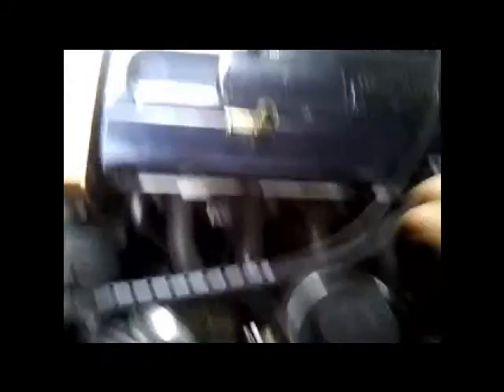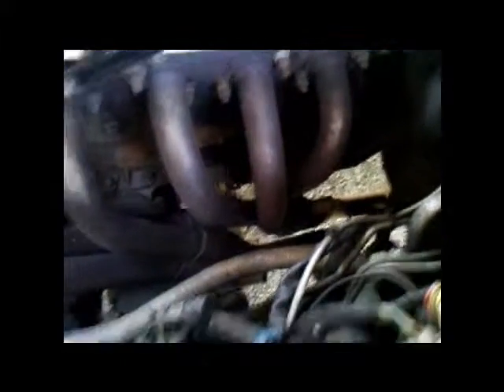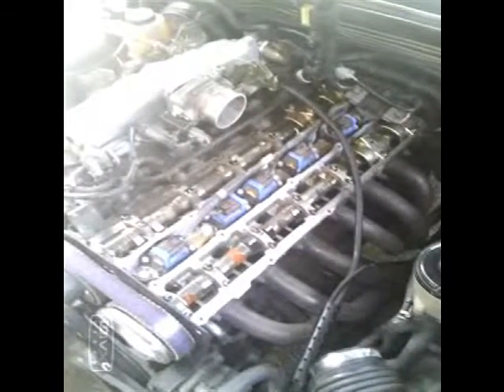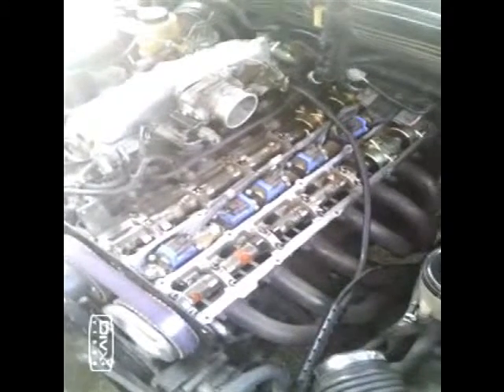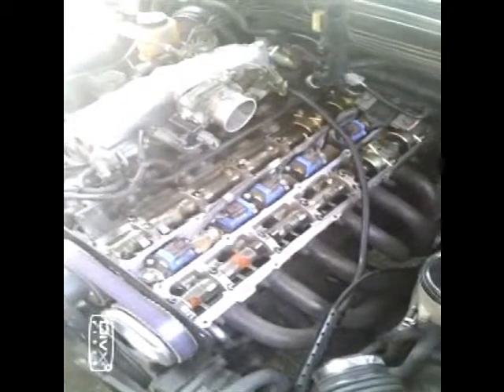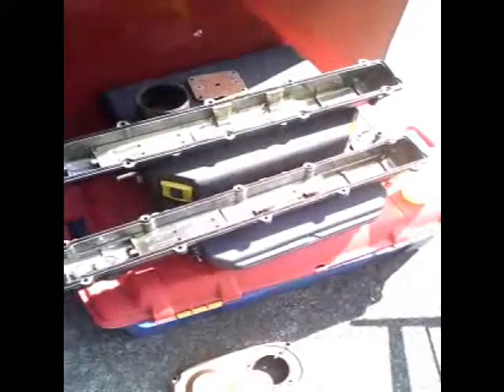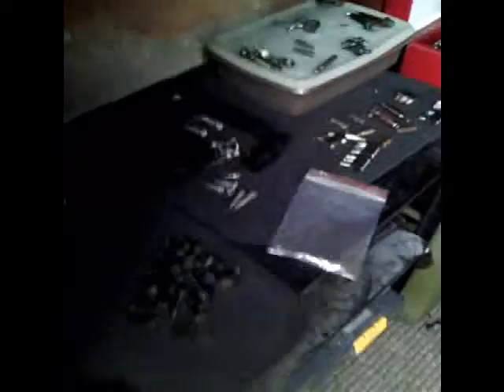engine repaint part 1